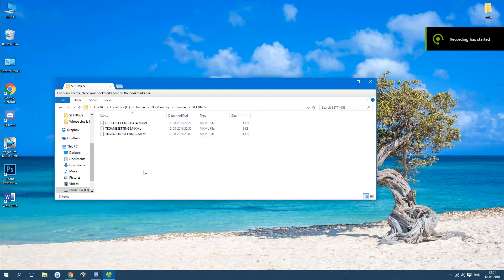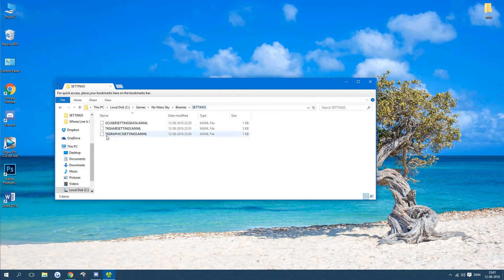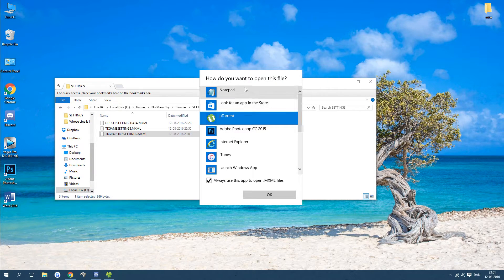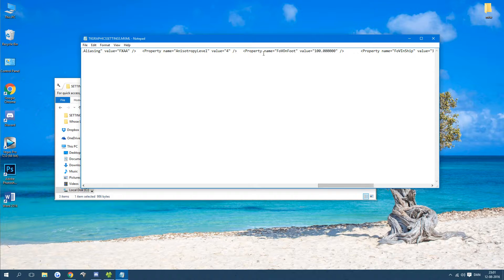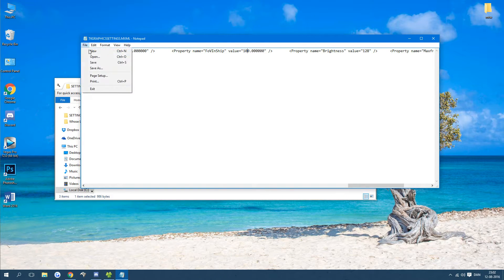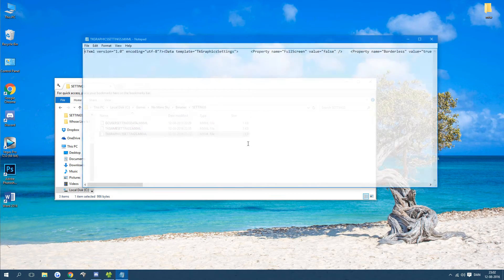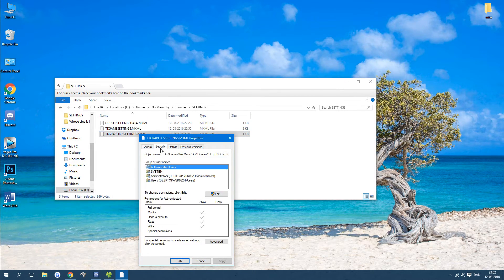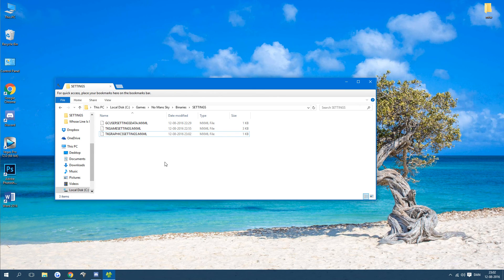How To: Change FOV above 100 in No Man's Sky [PC]